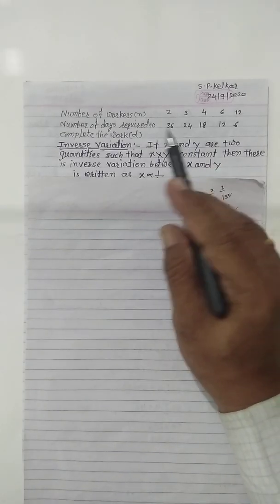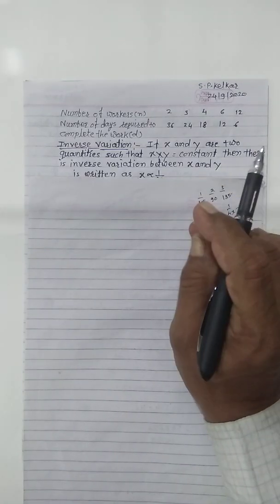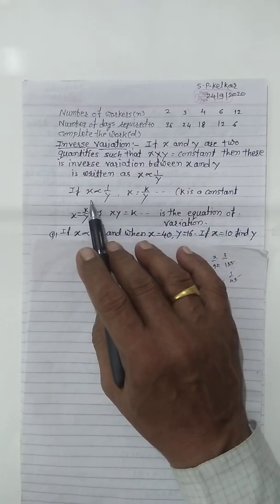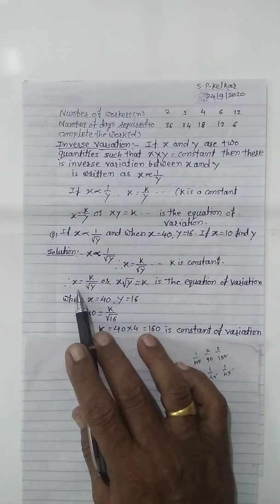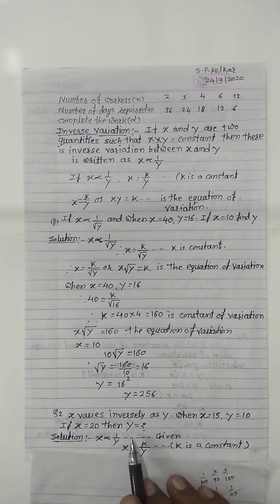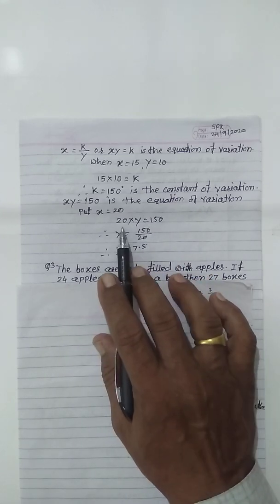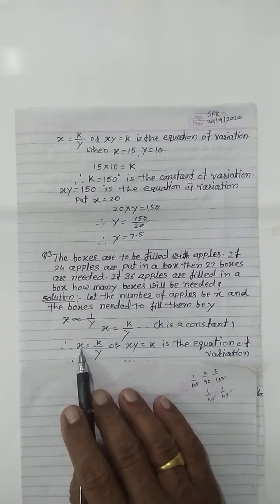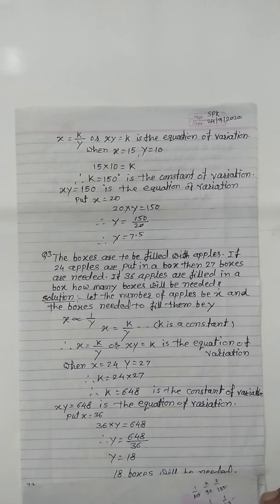8th class Variation 24/9